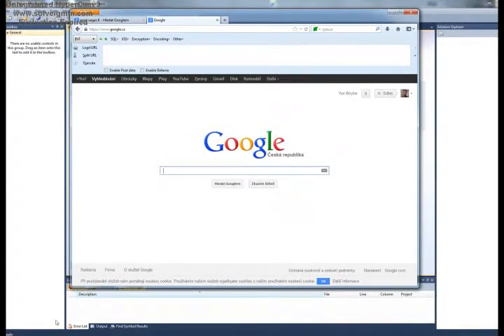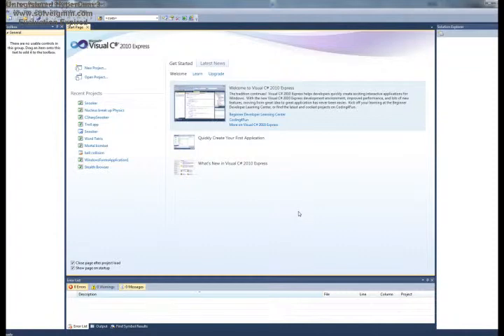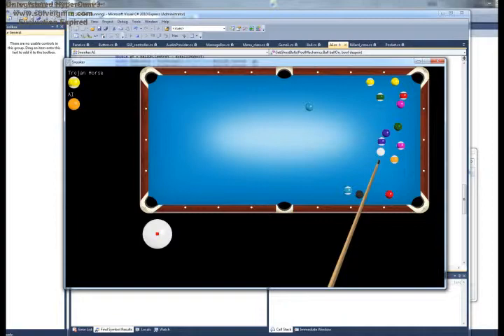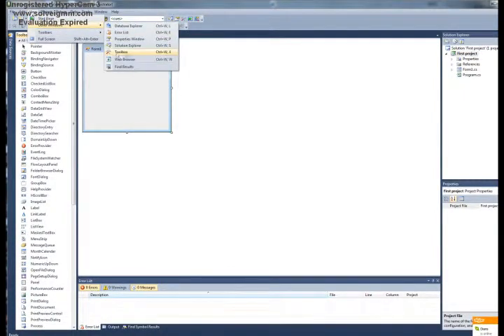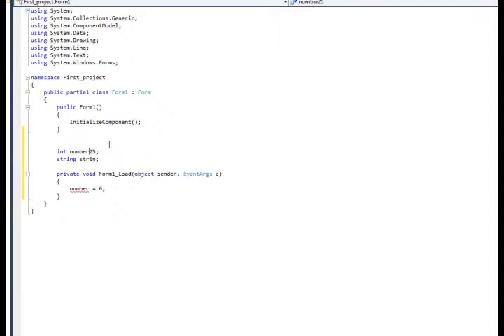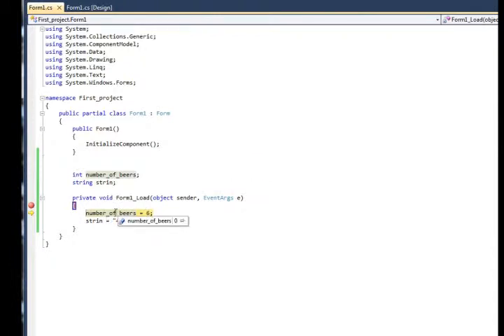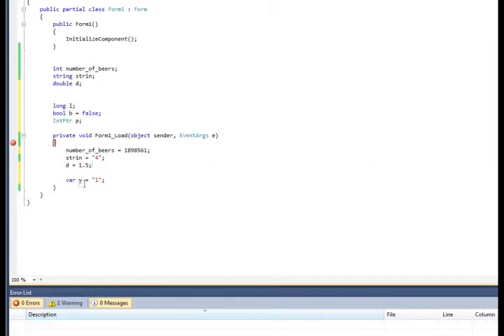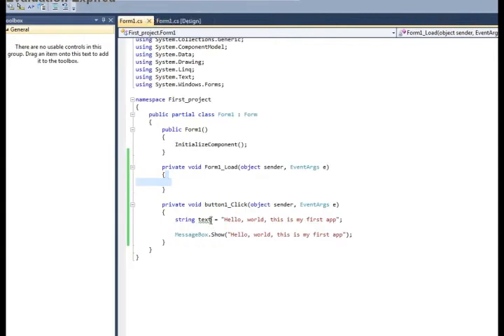C# Programing tutorial #1 - Introduction and Variables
0:00 - 0:50 - Introduction
In this video I will teach you:

- What project types can you make, and what they mean (console app, win forms app, Xna game)
- basics of the C# (so where are what windows, how to make a new project), where is code window and so on

- Variables, and some basic types of variables, and how to give them a value
- Debugging, how it works (just basics)
- Assigning value to variable
- Showing a MessageBox

0:50 - 4:40 - What to download and where to download it
4:40 - 12:53 - What you can expect, what you can do in C#, XNA, demonstration of some finished applications
12:53 - 42:33 - The lesson itself

C# programing, C# tutorial for beginners, C# advanced tutorials, c# coding, C# lessons,